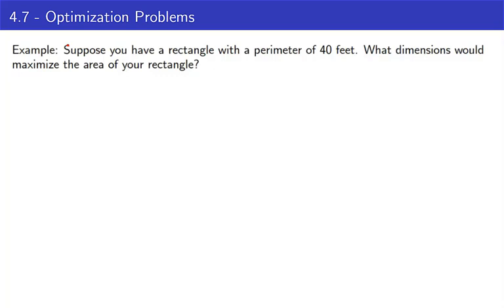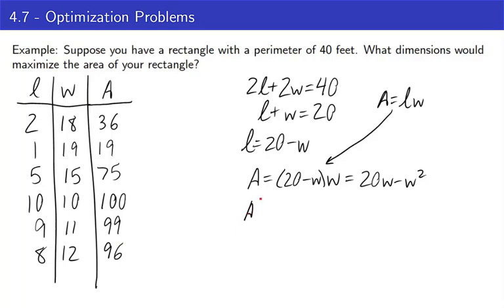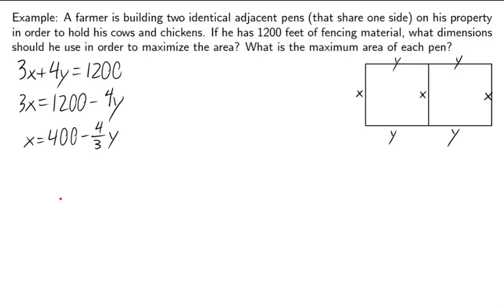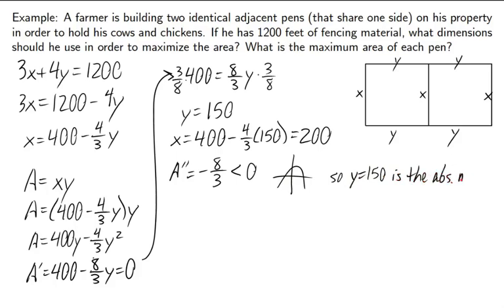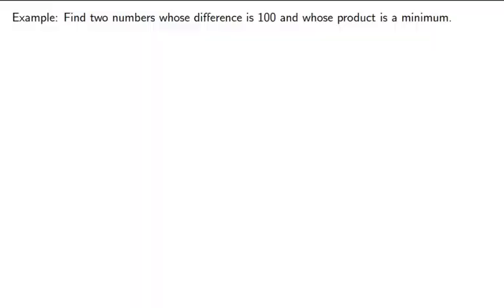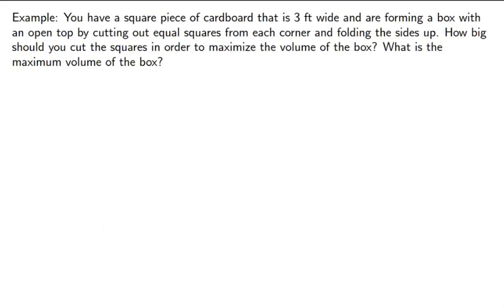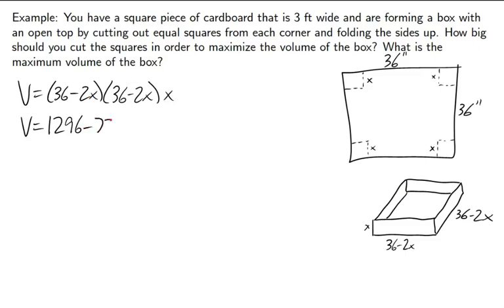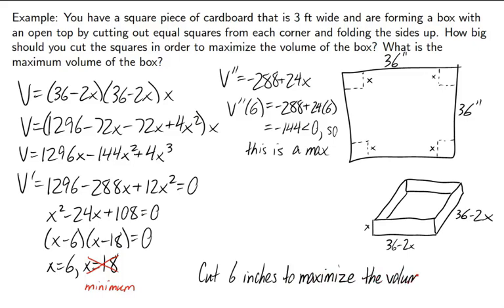Calculus I - Optimization Problems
Calculus can be a tough course to pass.  I'm here to help!  This lesson is about optimization problems, one of the most fundamental applications of the derivative.  To solve these problems, always find one less constraint than the number of variables used in order to rewrite the function you are trying to optimize in one variable.  If you can master this portion, taking the derivative and setting it equal to zero is the same as what we have done in previous videos.